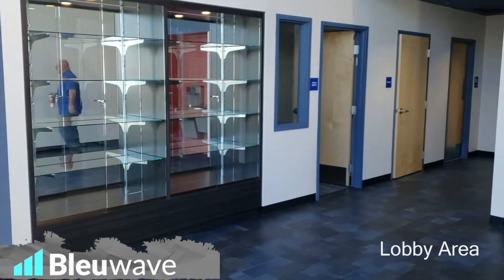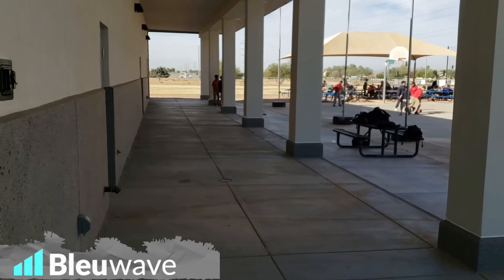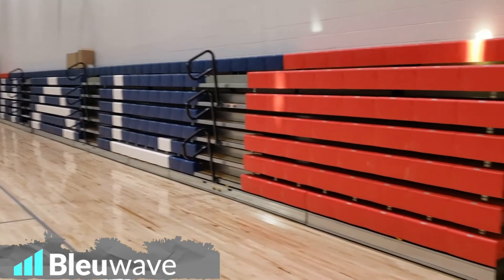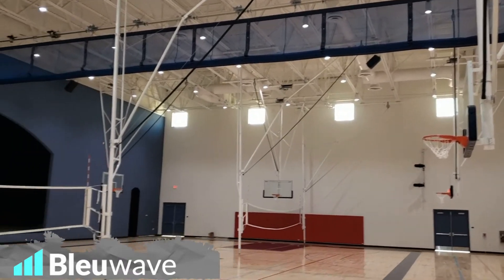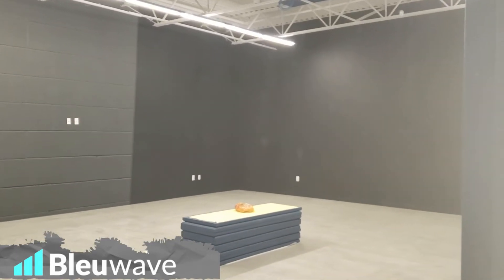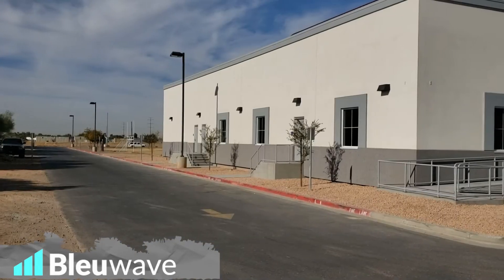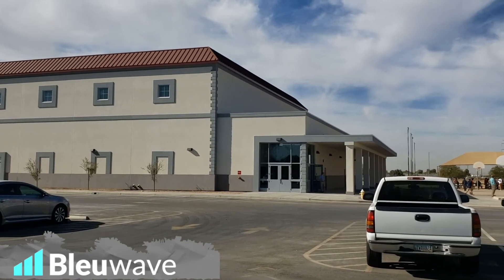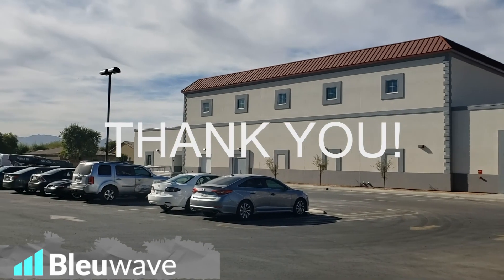Tour Heritage Academy - School Construction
Take a walk with J.J. Levenske through the new Heritage Academy in Arizona. Thank you to all of our trade partners who made this project a huge success.

When you need a school construction project done right, the first time, trust Bleuwave General Contractors.